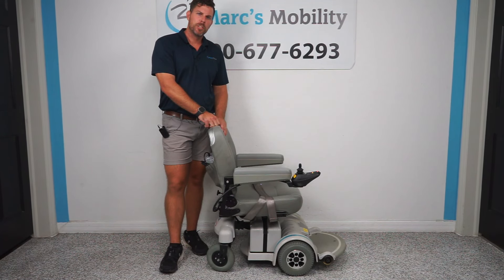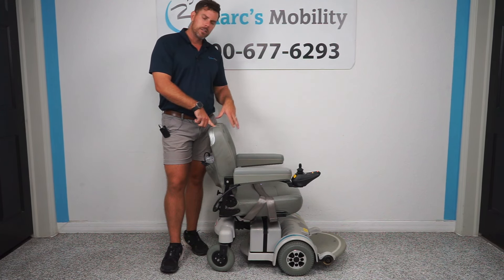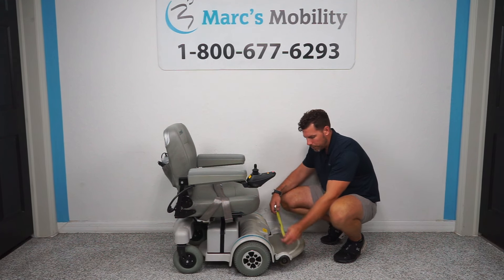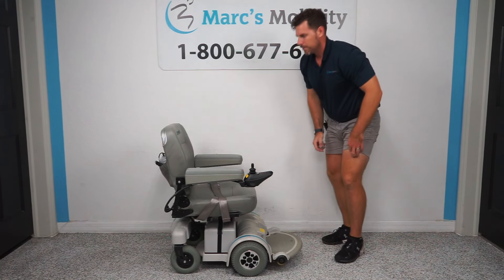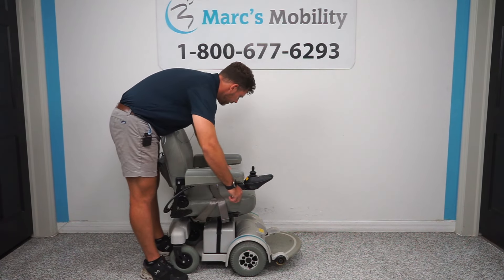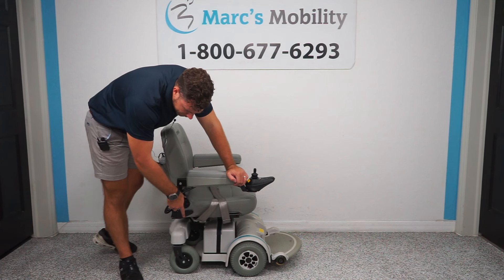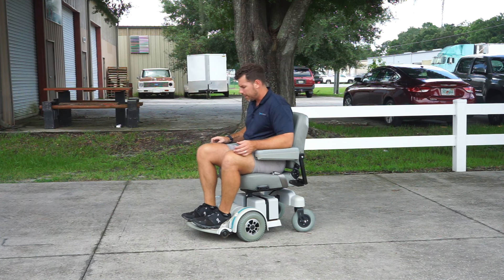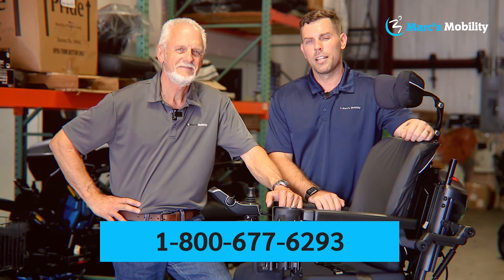Hoveround Mpv5 Powerchair with Rounded Footplate - Review #7208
This Hoveround MPV5 power wheelchair is in like new condition and was only used for 34 hours! This MPV5 features a 20" x 18" fold-down seat, rounded flip-up foot plate, VSI Joystick, 9" solid drive tires and has a maximum range of 12 miles. The MPV5 is not just one of the most maneuverable power chairs available today, it is also Hoveround’s most popular model. The unique, Round for a Reason design enables easy navigation around tight corners and through narrow spaces without damaging walls or furniture. The MPV5 can safely function indoors as well as outdoors, offering power wheelchair users greater flexibility in their freedom and mobility. The Hoveround MPV5 is made in the USA, so you can expect Excellent Craftsmanship and Quality!